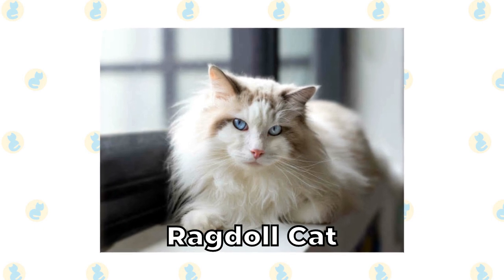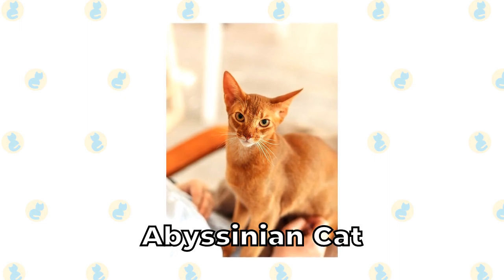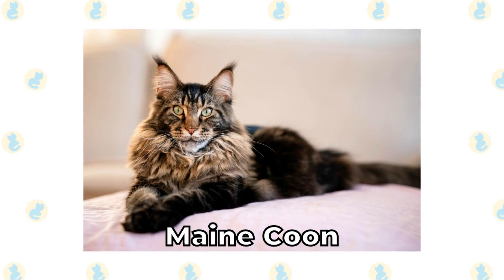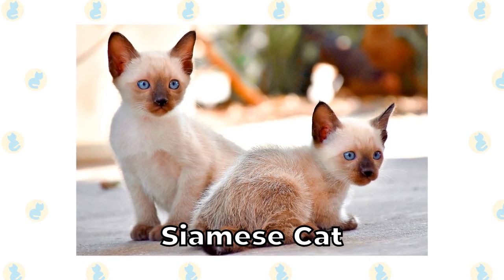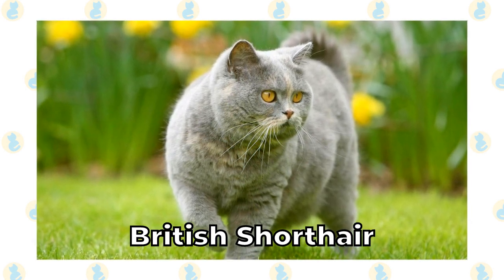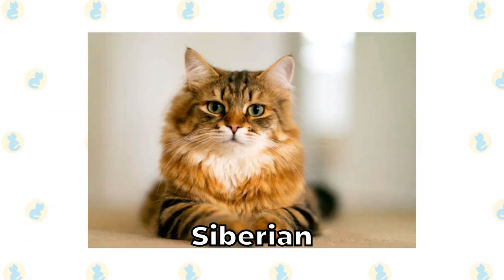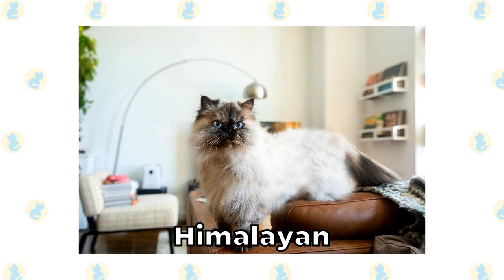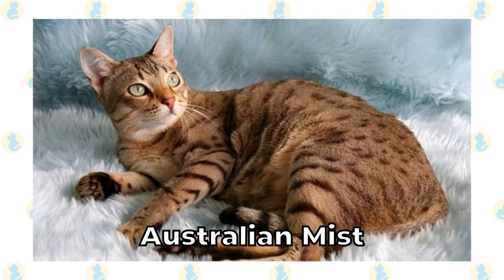Feline Frenzy: The Most Popular Cat Breeds in Australia in 2023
Around 61% of Australian homes currently have a pet, and 90% of Australian homes will have at least one pet at some point. About 27% of Australian homes have at least one cat, and the average cat owner has 1.4 cats in Australia.

Pets and cats are clearly extremely popular in Australia, but what kind of cats can you expect to see in these homes? While Australia loves all kinds of cats, here are the most popular breeds in the country.